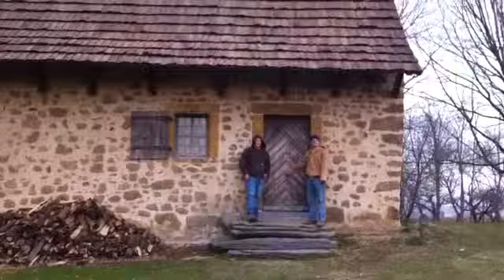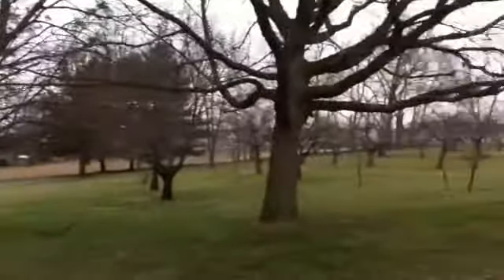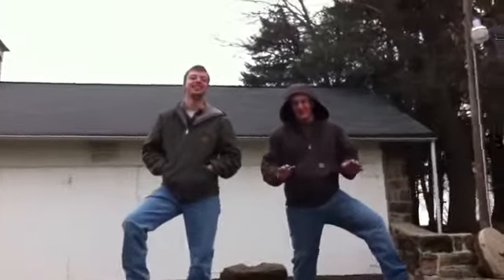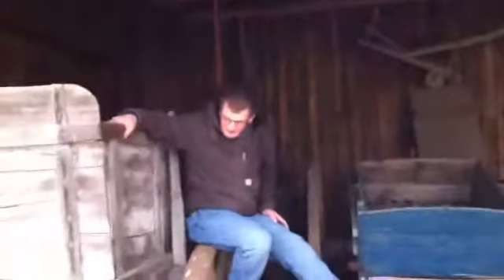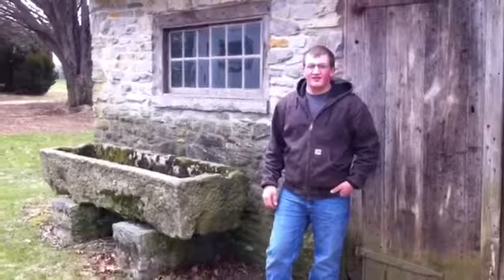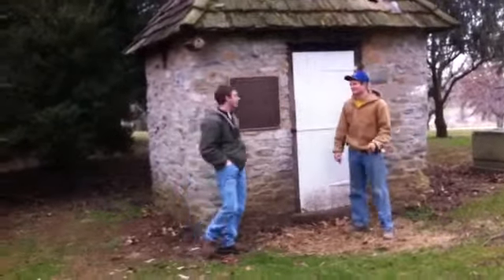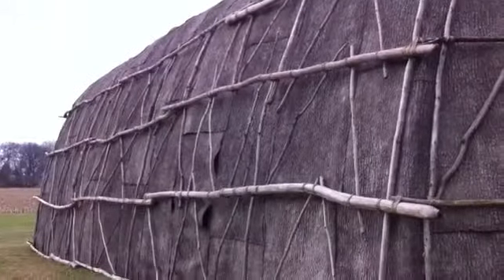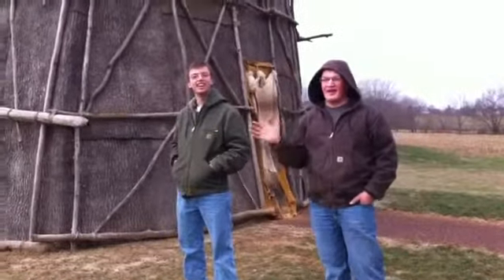Local Legend: The Hans Herr House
Our local legend project for Mr. Titters class